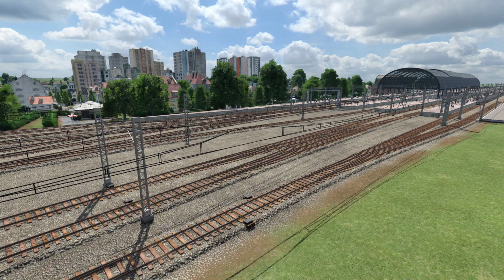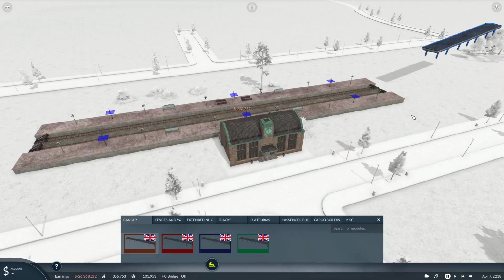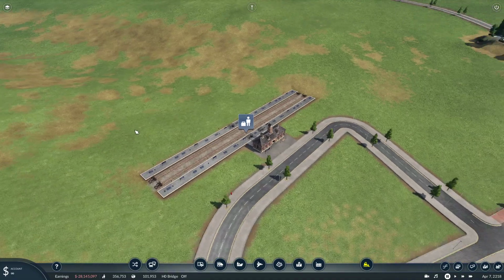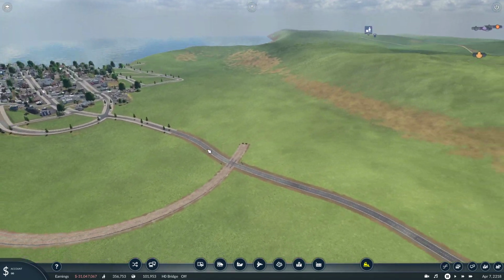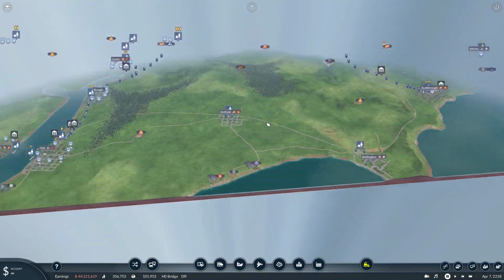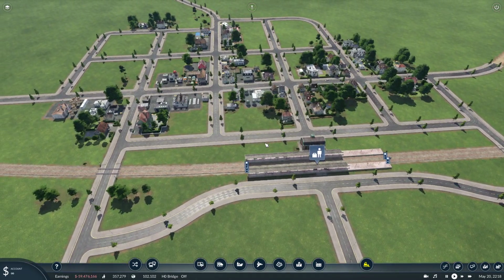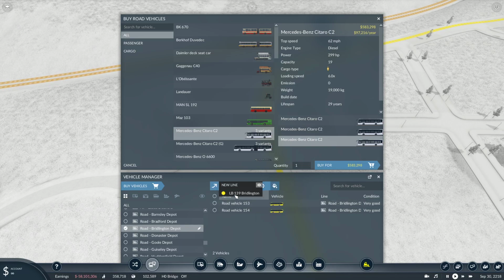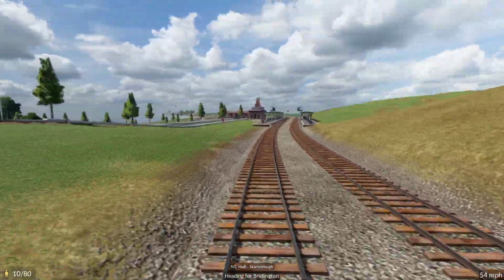Hull to Scarborough line! [2] | Northern UK - Transport Fever 2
Hello there. I am Cookie76.
In this video, I build the line from Hull to Scarborough. I construct Driffield and Bridlington stations, and create the Northern service, using a Class 158.

Cookie